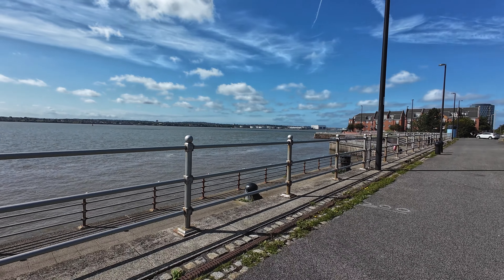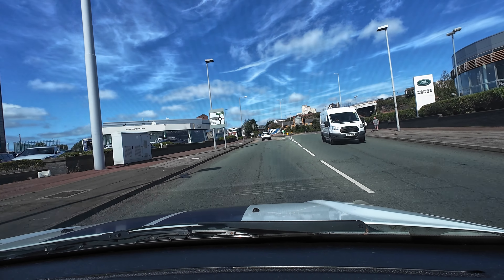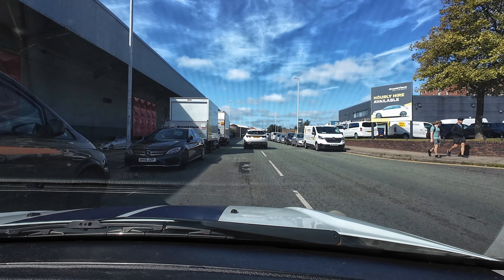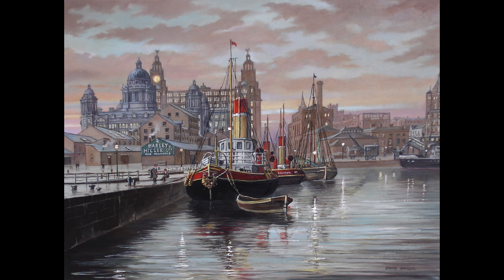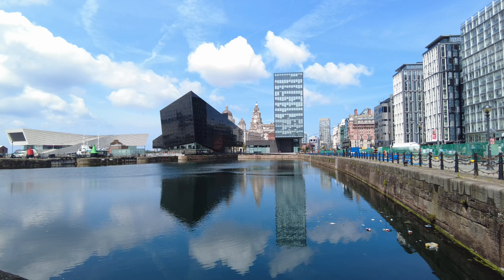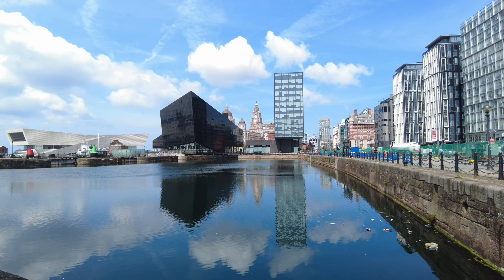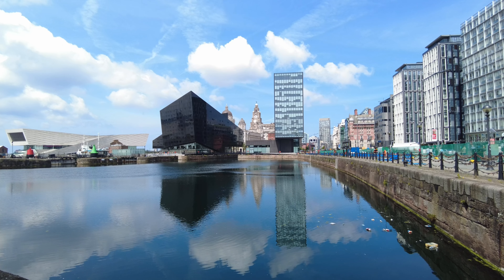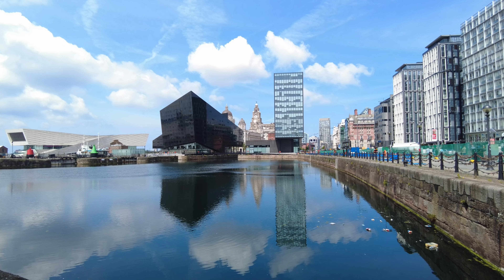Liverpool Docks Part 4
Part 4 of the Journey along Liverpool's former dock area. This one looks at Canning Dock and the Overhead Railway Carriage in The Museum of Liverpool. Along with Lion, a steam engine used on the Liverpool-Manchester line and star of the Ealing comedy film The Titfield Thunderbolt.